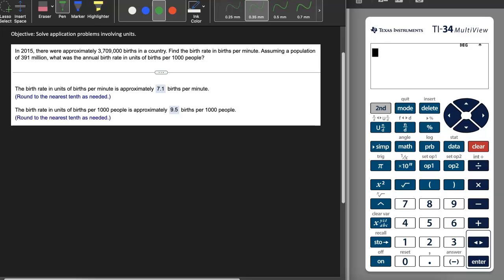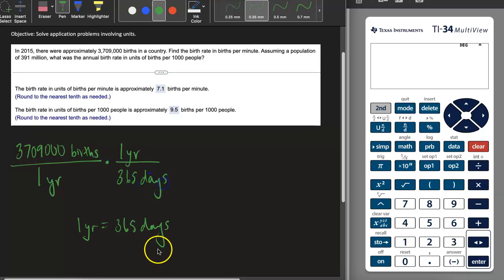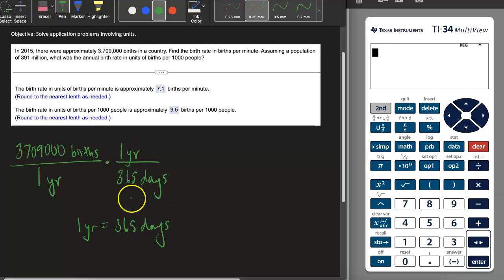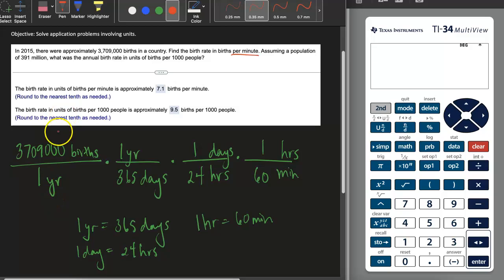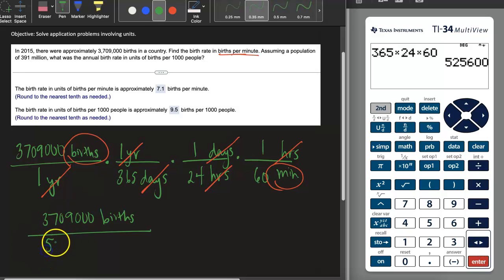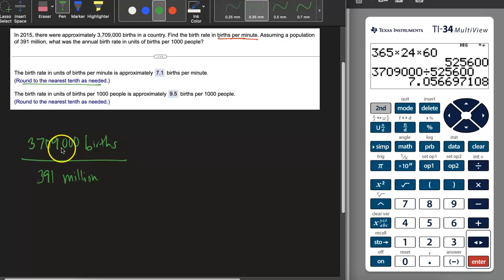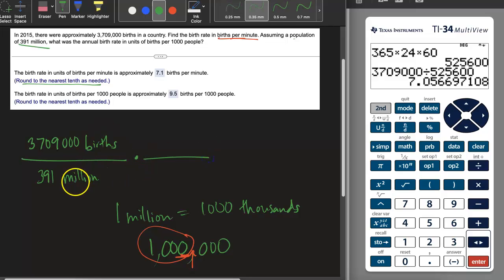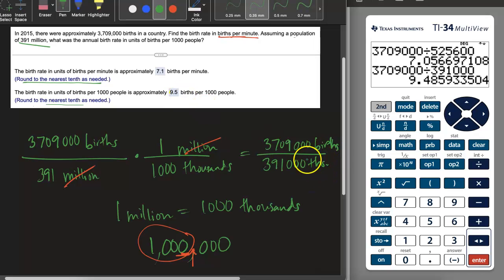MAT 143 2.A.69 Solve application problems involving units